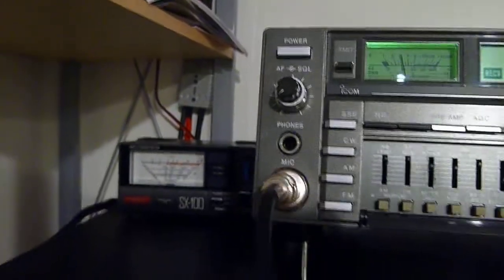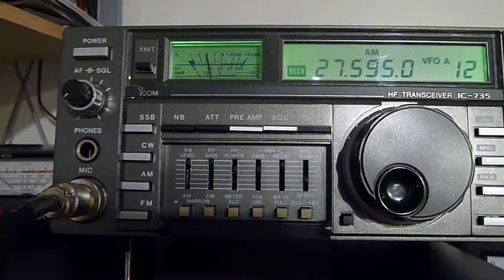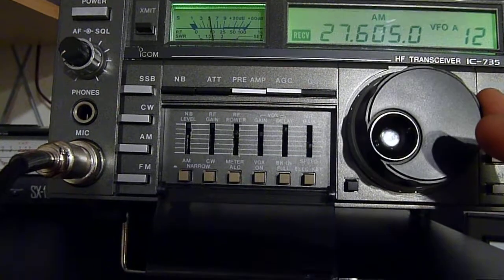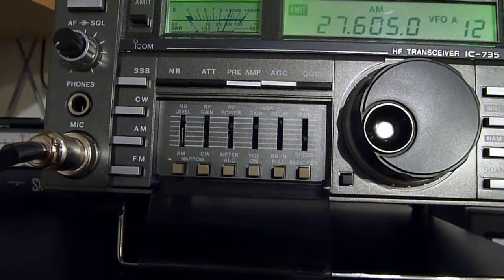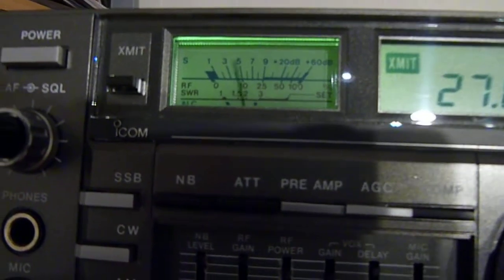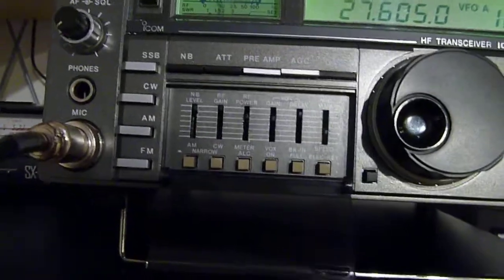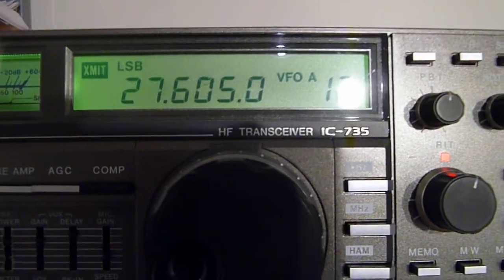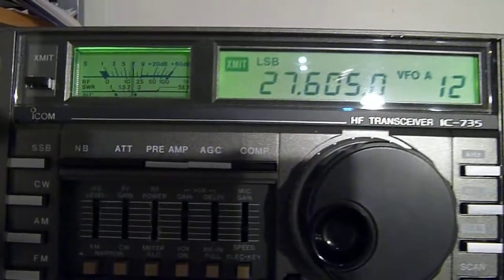Icom 735 Meter